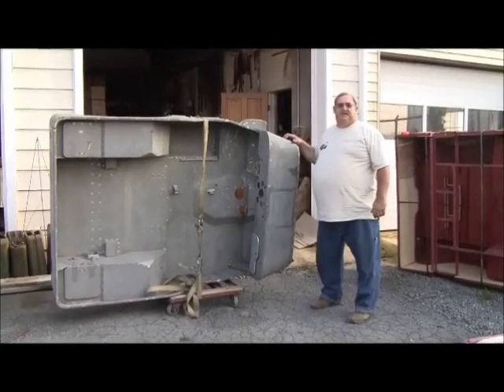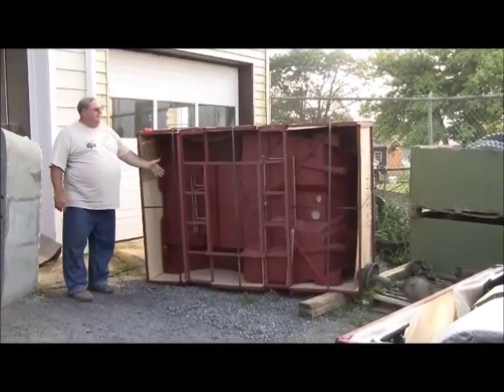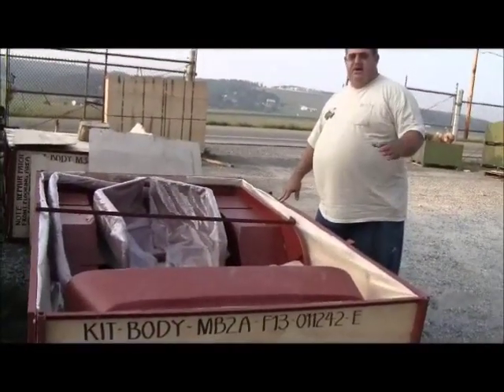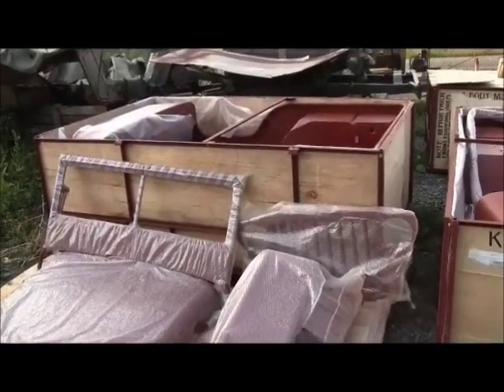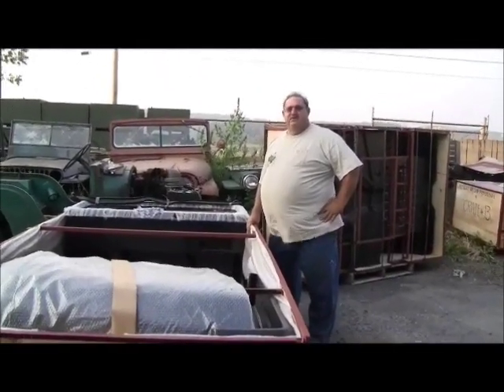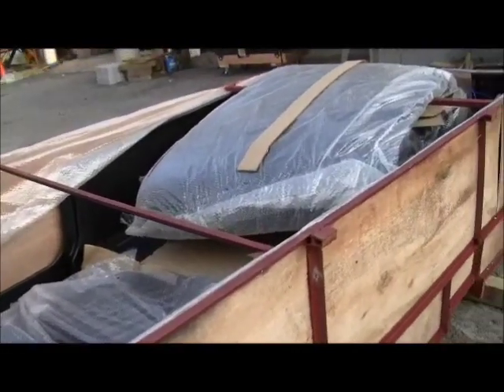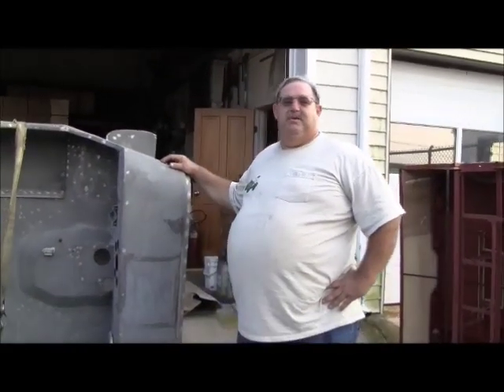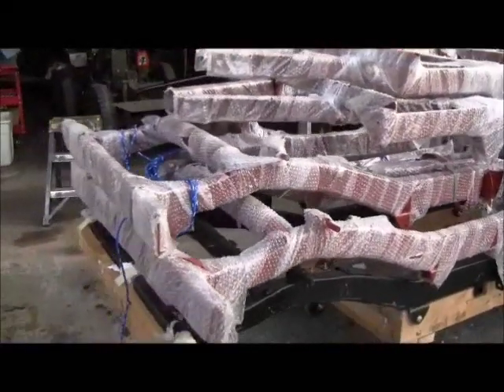Replacement Jeep Body Kits and Frames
Daryl Bensinger shows and explains the compontents and parts included with D&L Bensinger jeep body kits made by MD Juan.